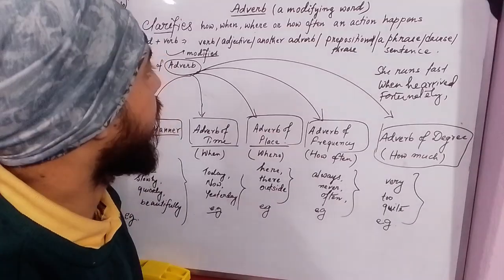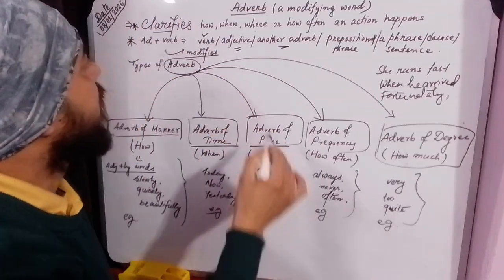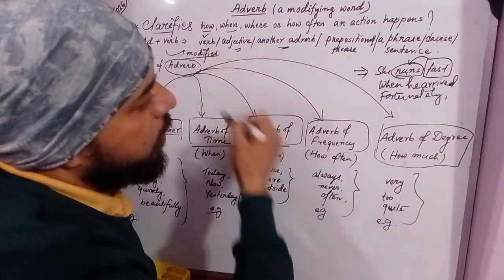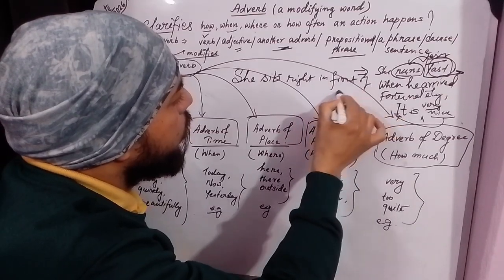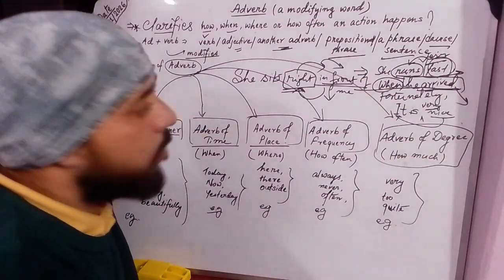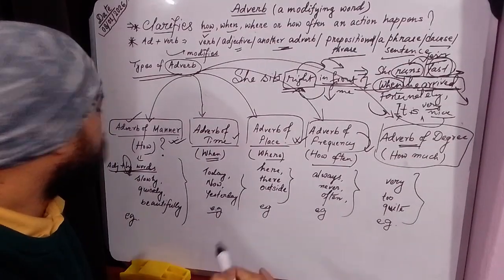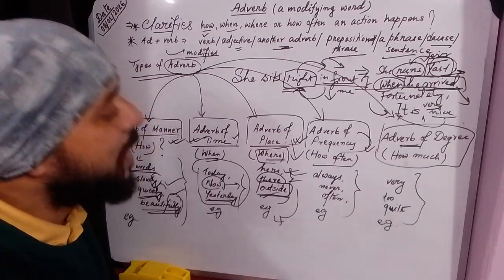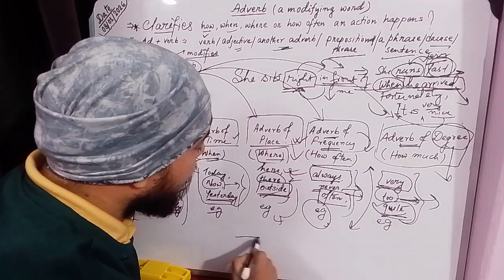Adverbs ..it's types..by Dyuti Tutorials ###